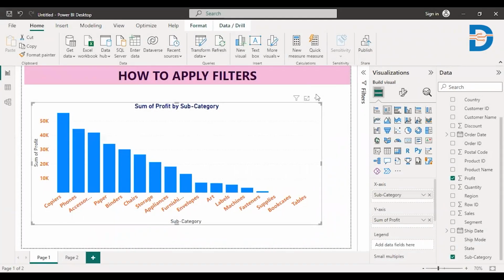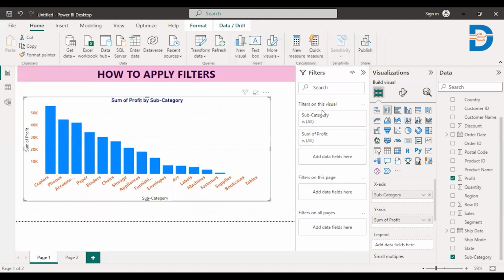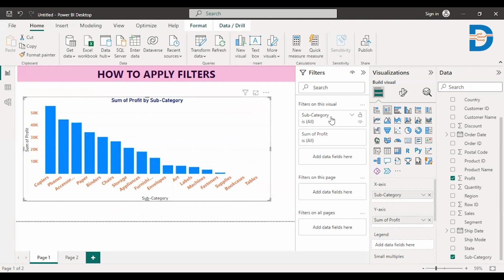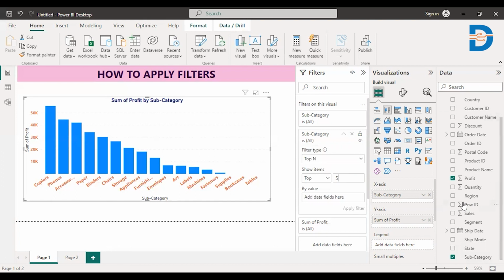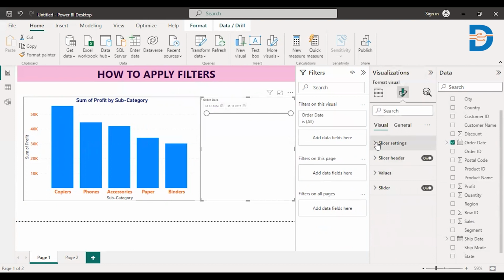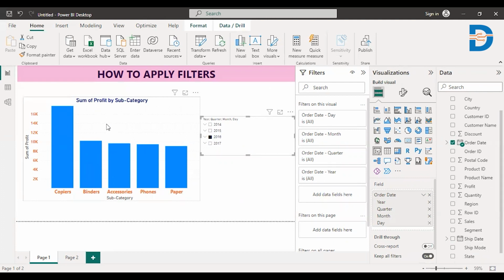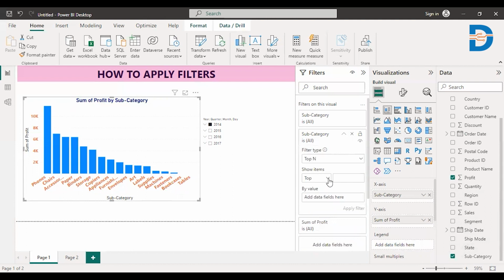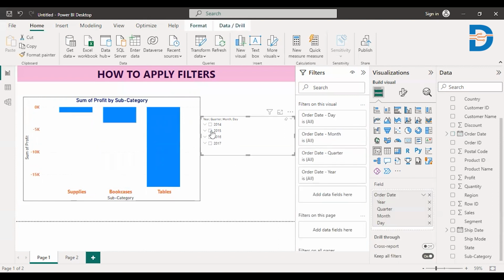Data Visualization with Power BI: Filtering Tips and Tricks | Power Bi Tutorial - DataMites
In this tutorial, we'll show you how to effectively apply filters in Power BI to gain deeper insights into your data and create interactive and customized reports. Power BI is a powerful business intelligence tool that allows you to analyze and visualize data from various sources. Filters play a crucial role in refining your data and making your reports more informative.

Unlock the full potential of your data with this comprehensive guide on applying filters in Power BI. Learn how to refine your data, create interactive reports, and gain valuable insights. Whether you're a beginner or an experienced user, this tutorial will help you level up your data analysis skills.

DataMites Institute, a leading institution in the field of data science and analytics, offers comprehensive training and certification programs. With a strong emphasis on quality education, DataMites is renowned for its IABAC (International Association of Business Analytics Certifications) certification courses. These programs empower professionals and students with the knowledge and skills needed to excel in the data-driven world. With experienced instructors, hands-on learning, and a commitment to excellence, DataMites Institute is the go-to destination for individuals aspiring to boost their careers in data science and analytics.